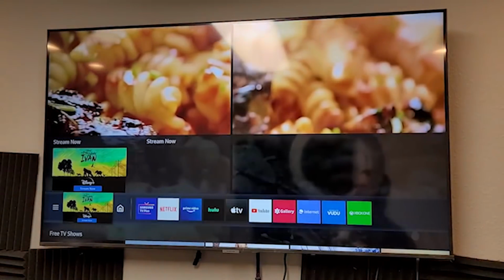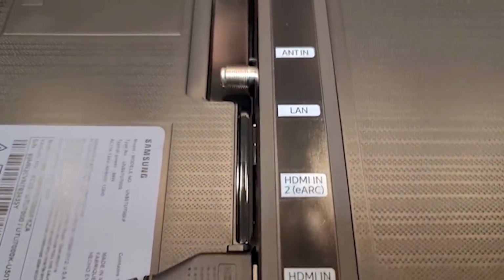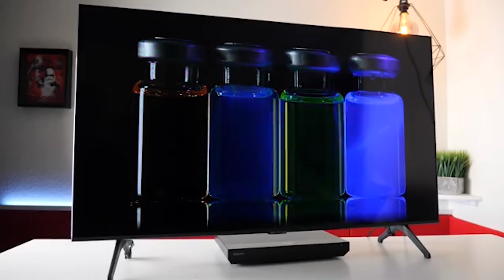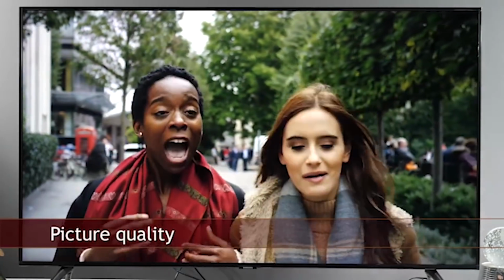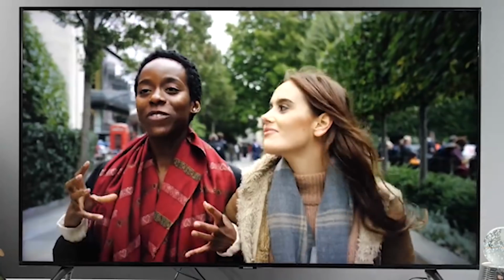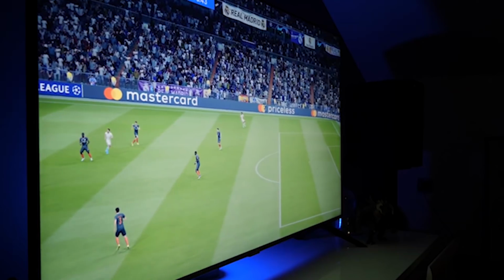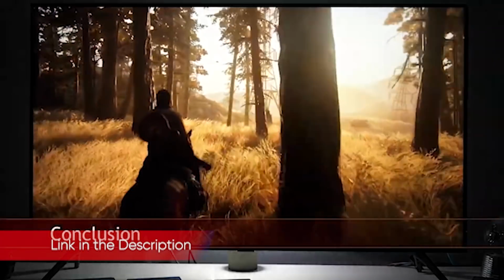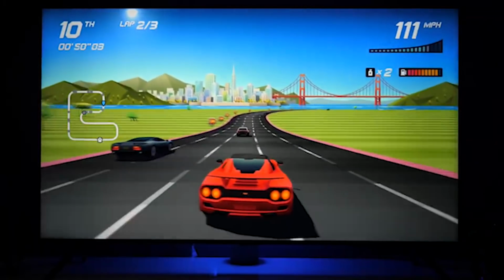UN58TU7000FXZA Review - 58 Inch TU-7000 Series Smart Crystal UHD 4K TV: Price, Specs + Where to Buy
Samsung UN58TU7000FXZA Review 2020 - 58 Inch TU-7000 Series Class Smart TV | Crystal UHD - 4K HDR - with Alexa Built-in | UN43TU7000FXZA, 2020 Model

This video is dedicated to the Samsung UN58TU7000FXZA 58 Inch TU-7000 Series Class Smart TV | Crystal UHD - 4K HDR - with Alexa Built-in 2020 Model. This should help you make a decision as to whether or not you want to buy it.